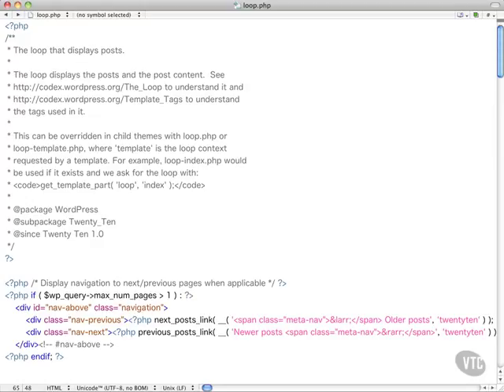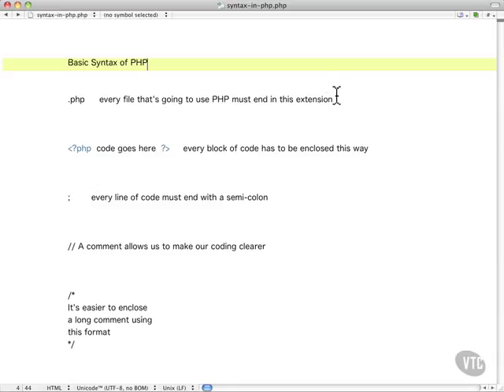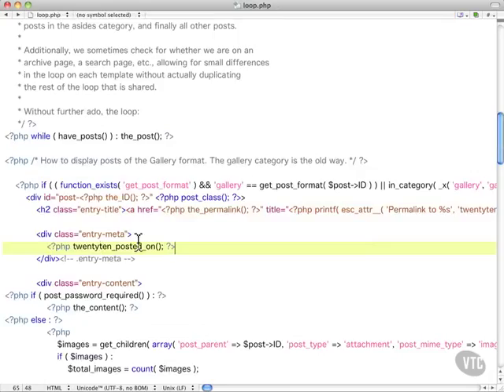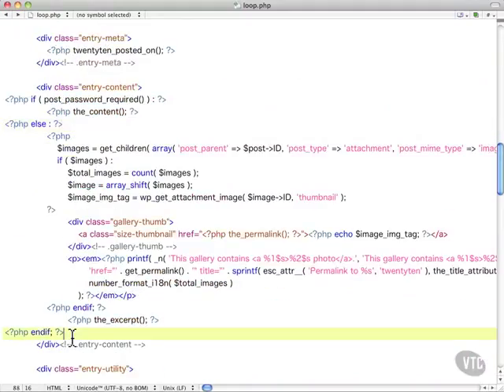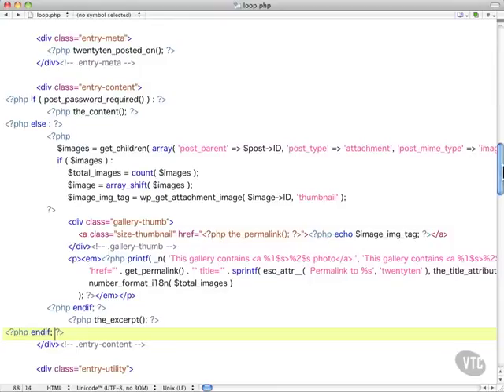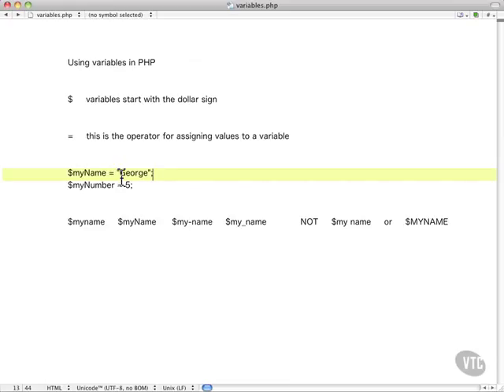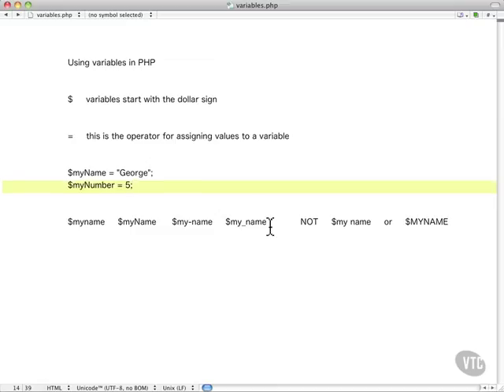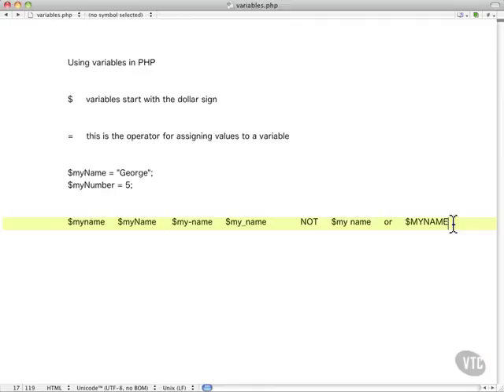0801 PHP Basics pt 1